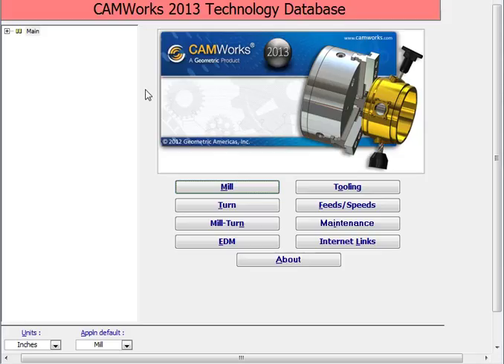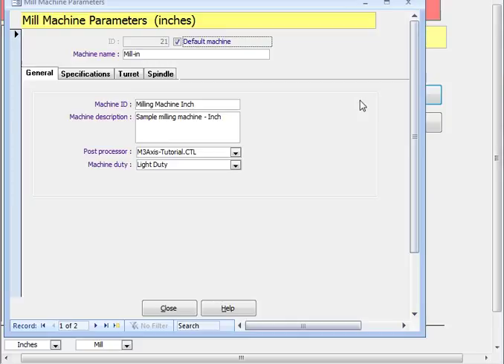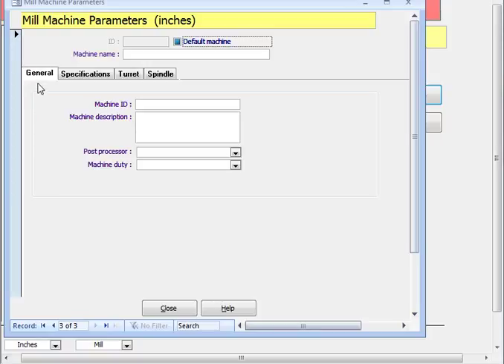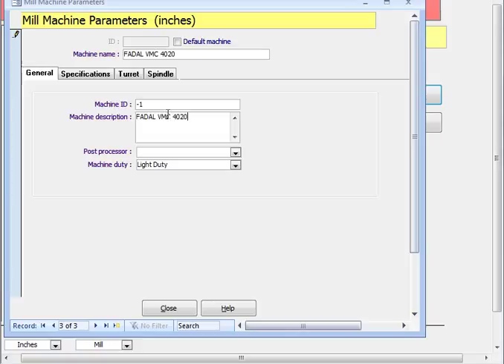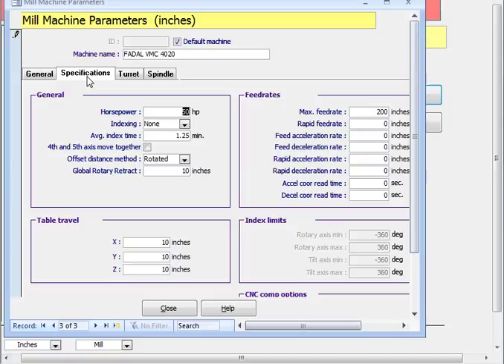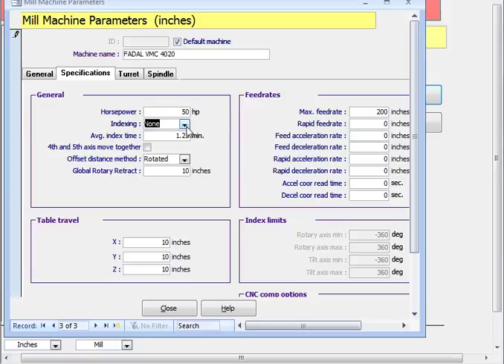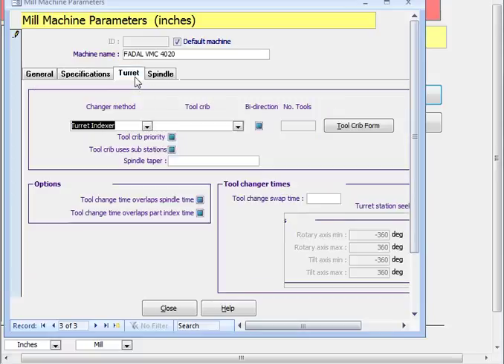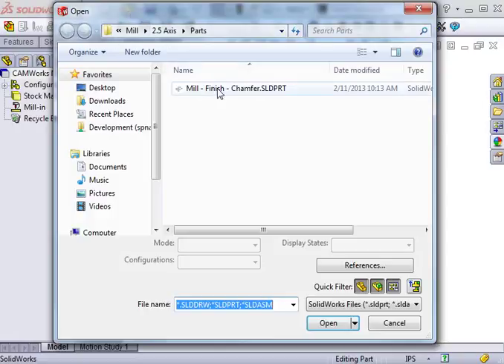04 CAMWorks Customization 02 Adding Machines